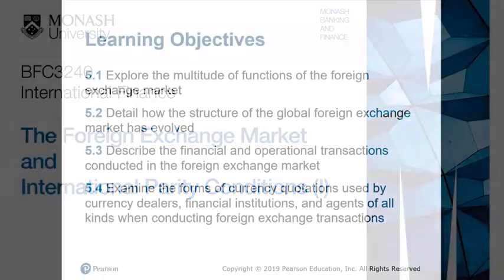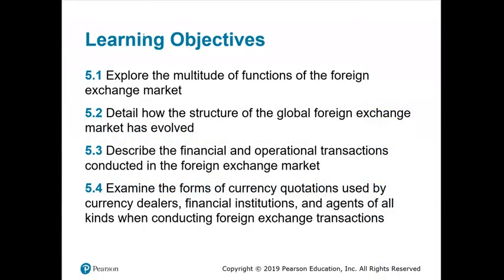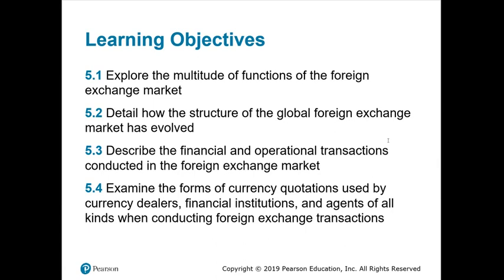WK4 1 default